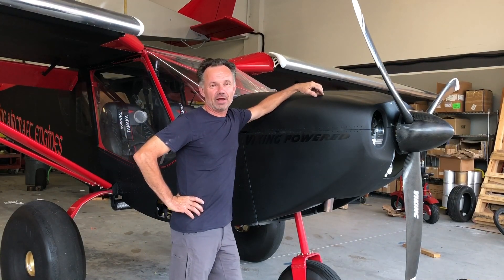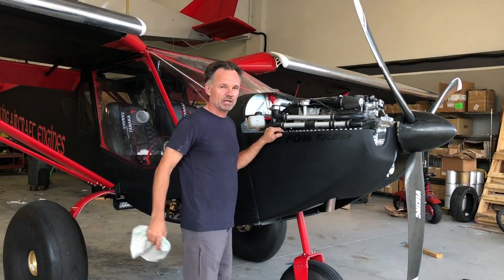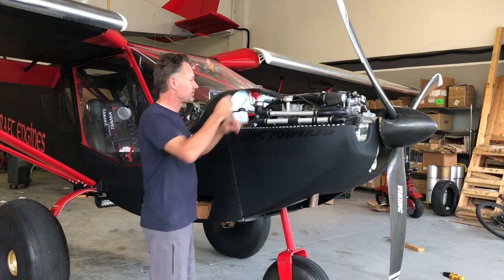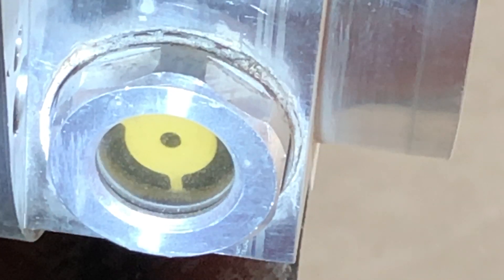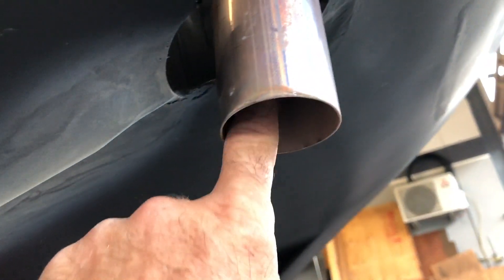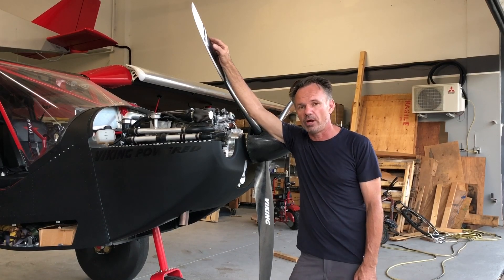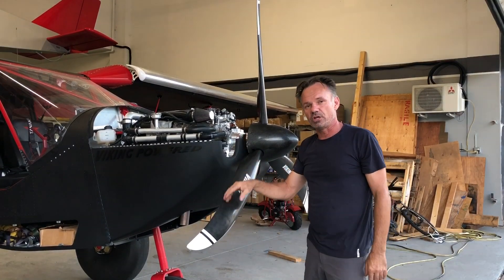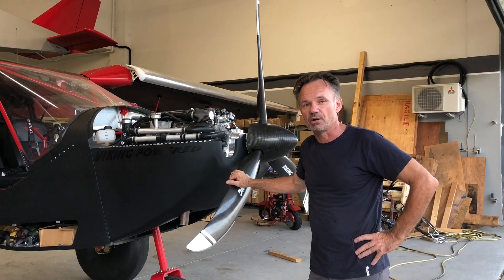Zenith Super Duty with Viking 170 after 20 hour Zenith Homecoming Round Trip Flight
Viking Aircraft Engines pride themselves in the continued testing being done to all engine models.